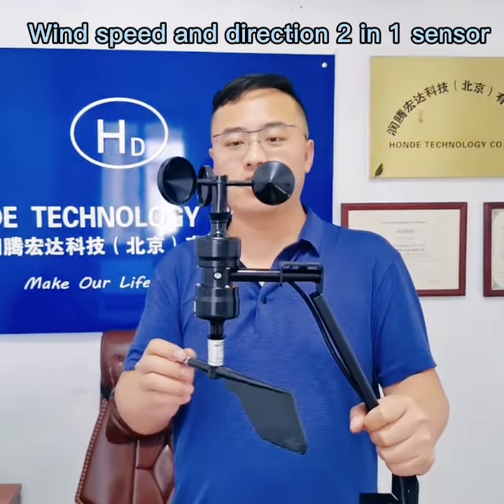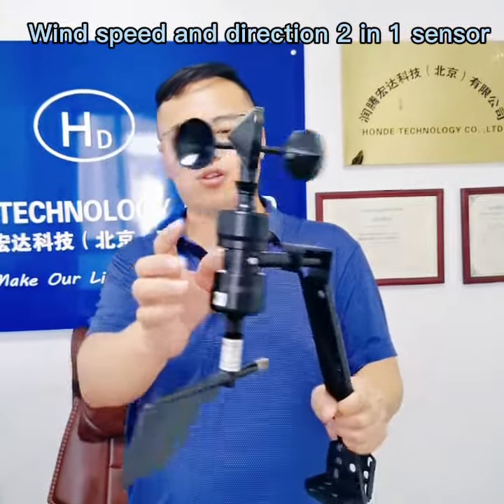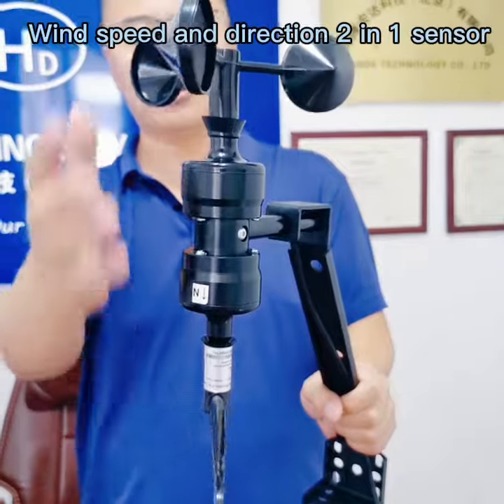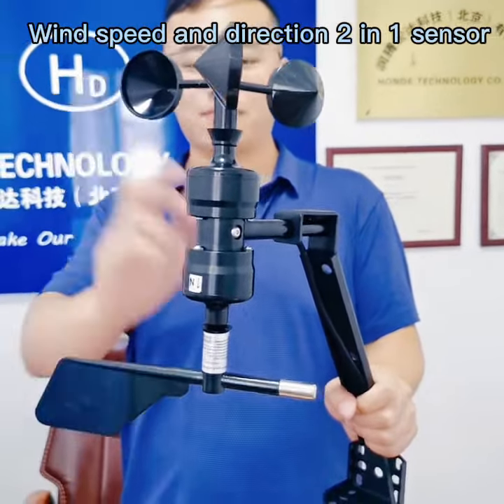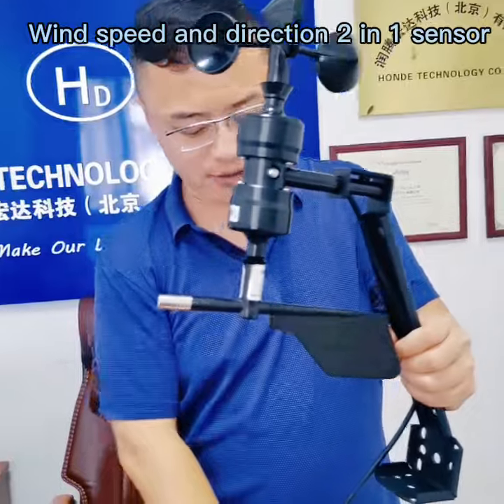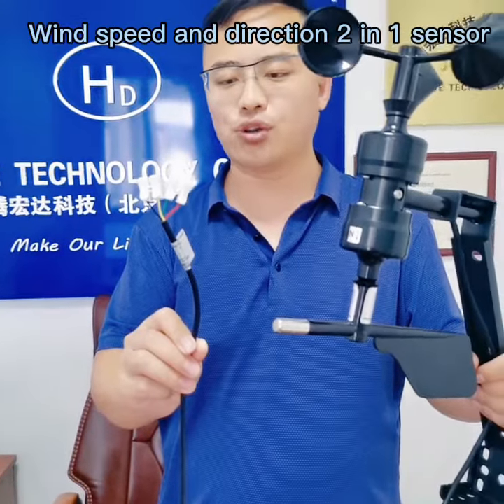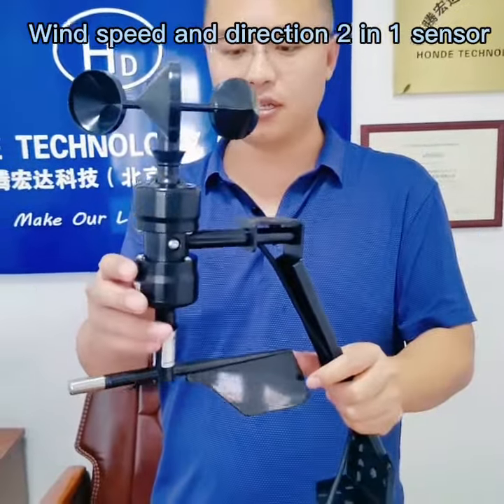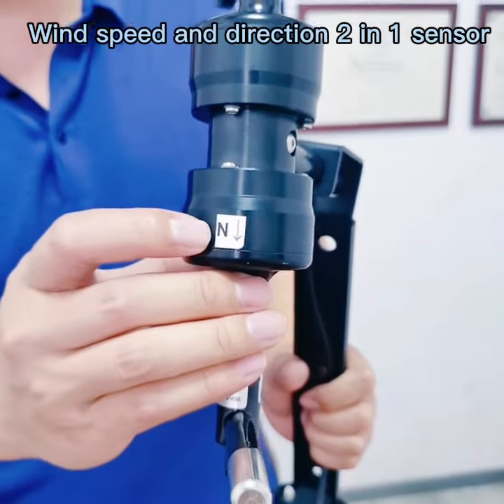Wind speed sensor,Wind speed measurement,,Anemometer,Wind speed and direction 2 in 1 sensor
Honde Technology is an lOT company dedicated to the R&D, production, sales of smart water equipment,smart agriculture and smart environmental protection and the related solutions provider which can be widely used in smart agriculture, aquaculture river water quality monitoring, sewage treatment of water quality monitoring, soil data monitoring, solar photovoltaic power monitoring, environmental protection meteorological environment monitoring.agricultural meteorological environment monitoring, power weather monitoring, agricultural greenhouse data monitoring, animal husbandry farming environment monitoring, factory production workshop and office environment monitoring. mining environment monitoring. river water level data monitoring underground pipe water flow network data monitoring, agricultural open channel monitoring, mountain flood disaster warning monitoring, and smart agricultural lawn mower, drone,spray machine and so Contact : Marvin, wechat/whatsapp 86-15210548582
Wind speed and direction 2 in 1 sensor